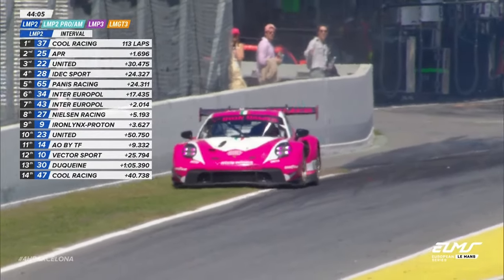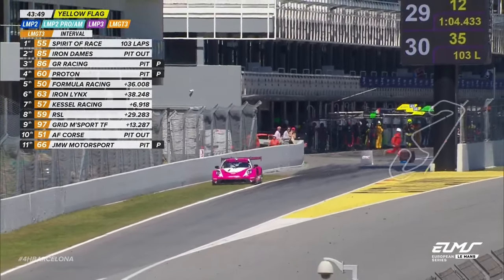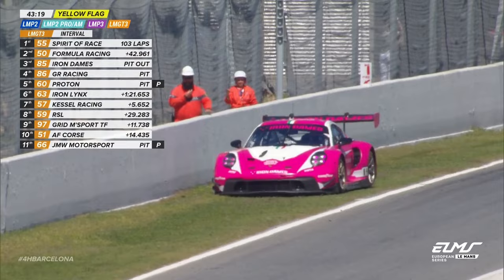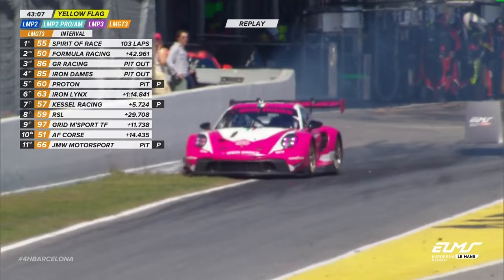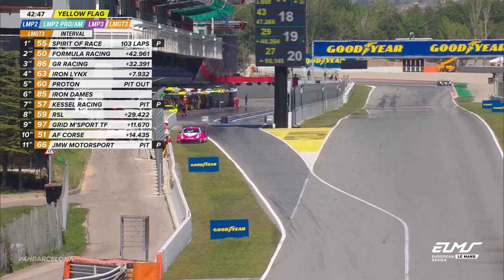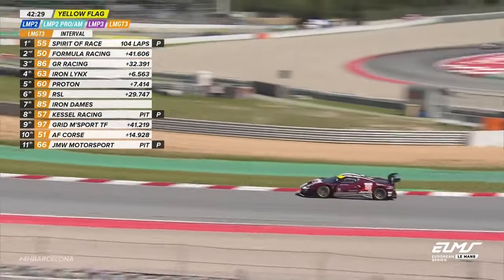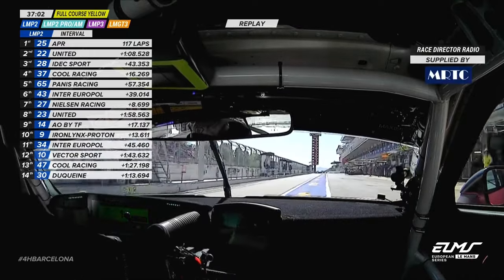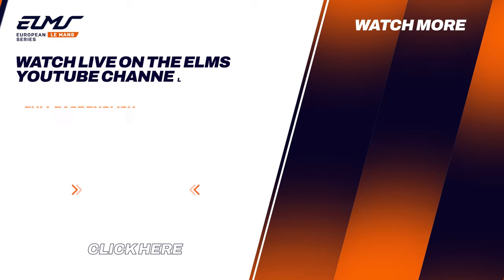Heartbreak for the Iron Dames 💔 | 4 Hours of Barcelona 2024 | ELMS